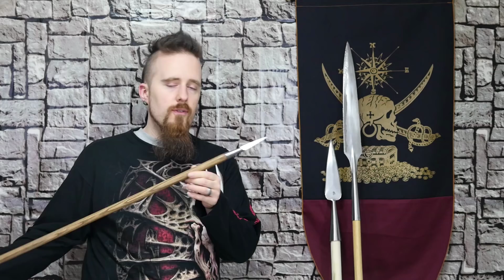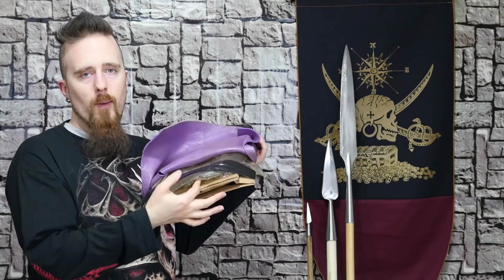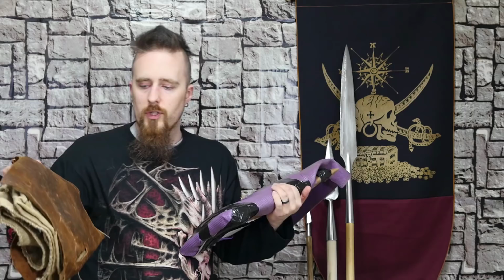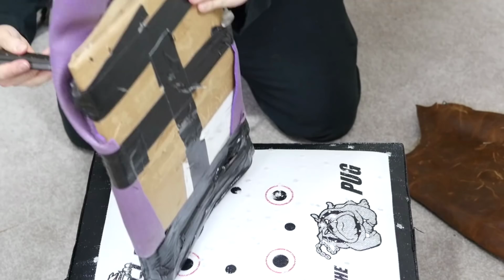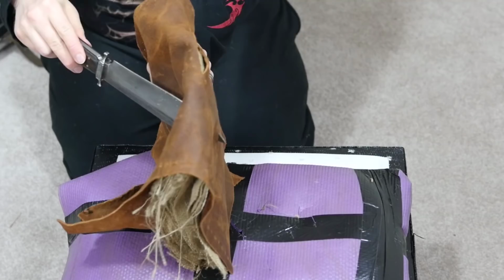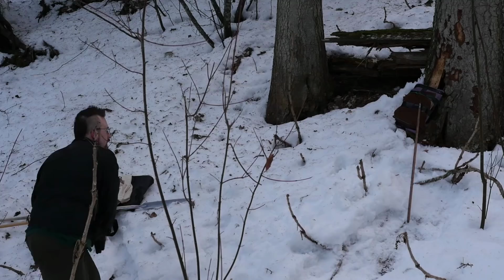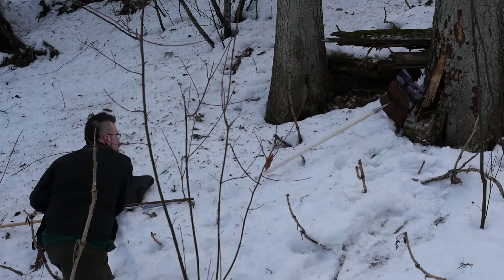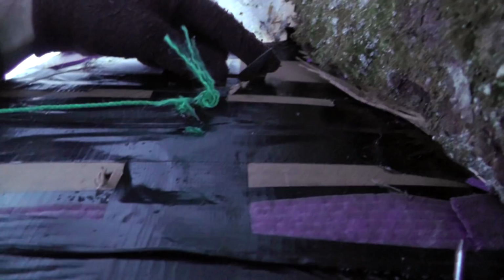Testing the Effectiveness of a Spear Throw Against Padded Armor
Could a thrown spear penetrate thick clothing or padded armor far enough to cause a potentially lethal wound in a historical duel? And how well would a gambeson / aketon / arming doublet protect on a medieval battlefield?

To get a rough idea I set up a target made of folded cardboard, ballistic gel and a foam mat. The armor stand-in is 8 layers of burlap wrapped in leather. Not historically accurate material (which would be linen), but I'd say it's an acceptable approximation and definitely tough material.
The amount of protection that multiple layers of cloth offer is often underestimated. Especially against cloth such simple armor does very well, and it offers pretty good resistance against sword or knife / dagger thrusts as well.

Music (used with permission of the artist):
"Kage Darkwings" and "Willow Wind" by Fenrir